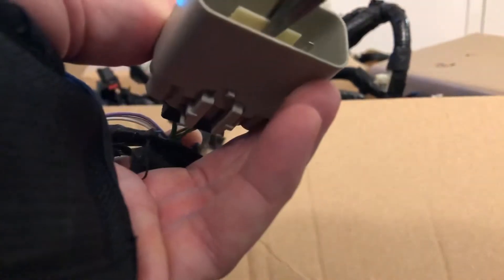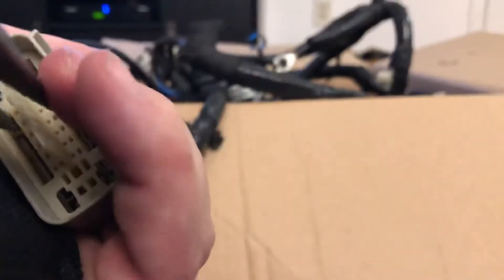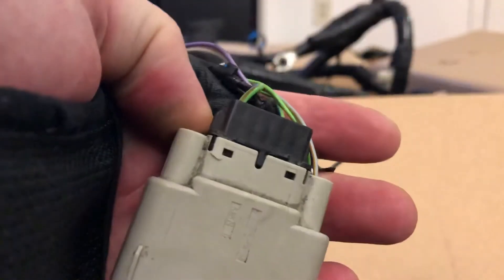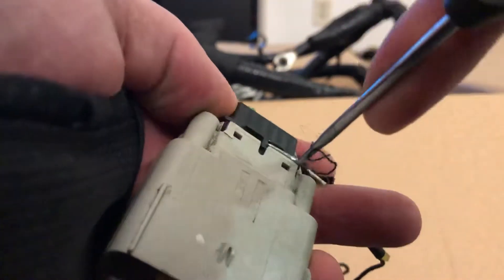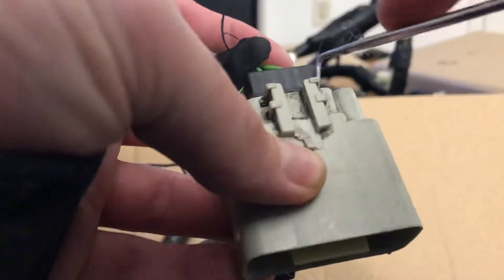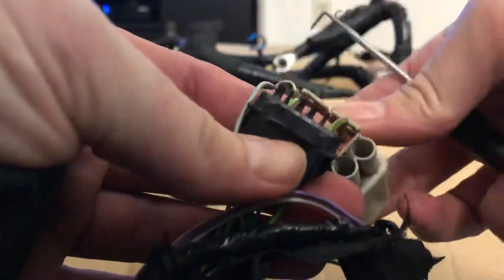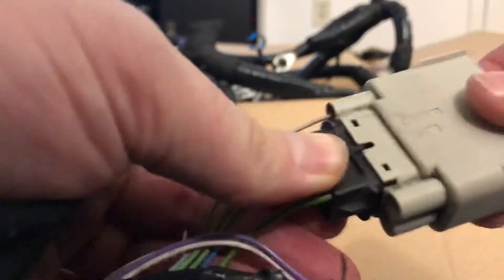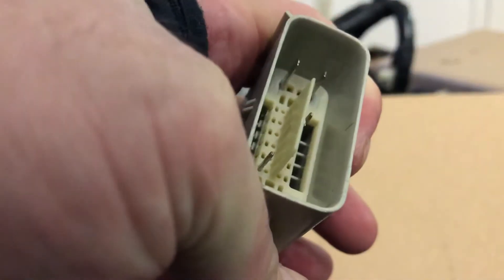Ford C405 Connector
How to add pins to the C405 connector